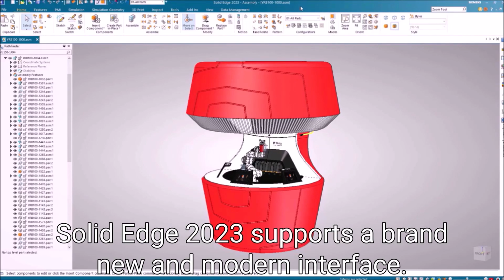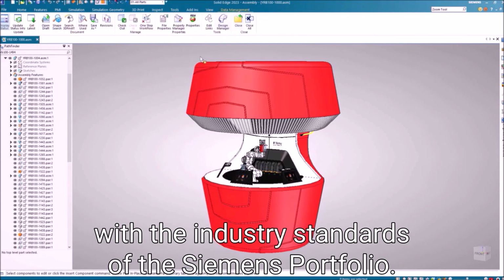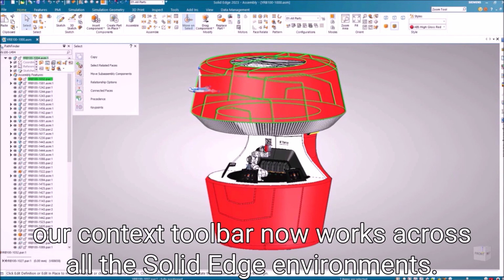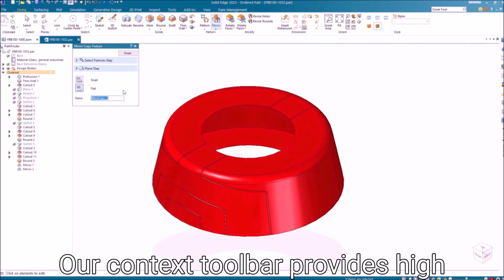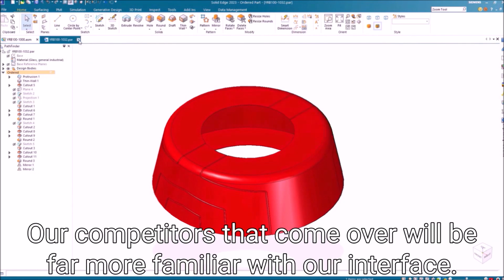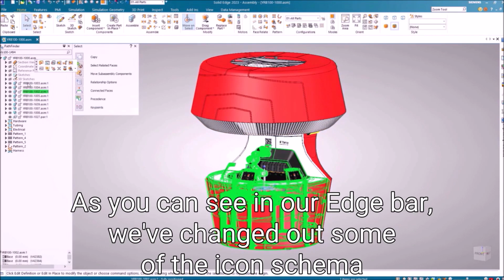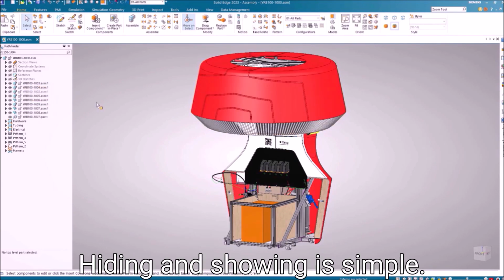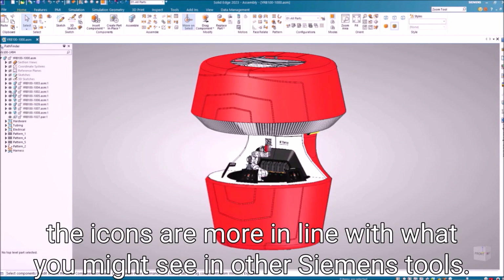Solid Edge 2023 - New Modern Interface with Siemens Standards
It's our 25th Anniversary in 2023!🎉

Check out this short video discussing over 5 new tips and tricks in Solid Edge 2023🔎💳